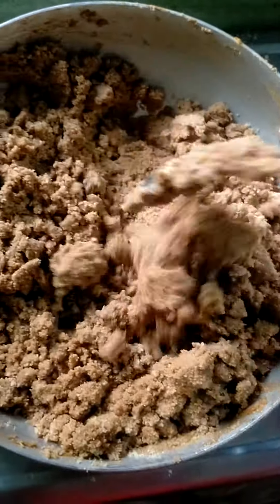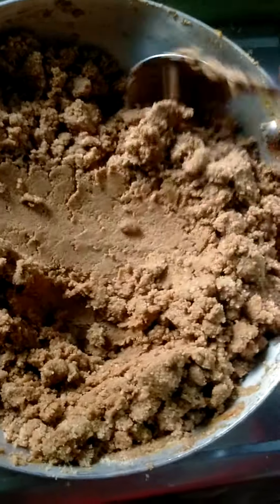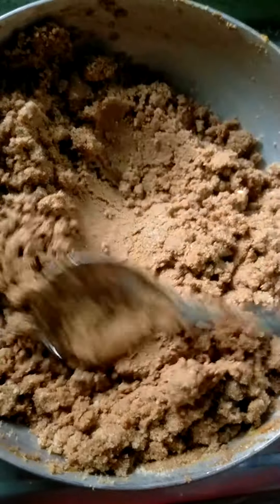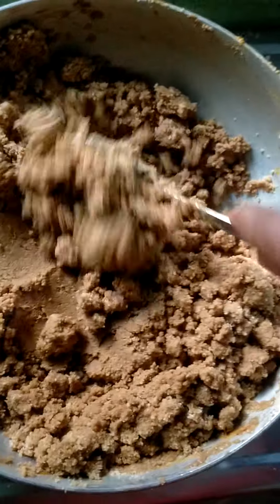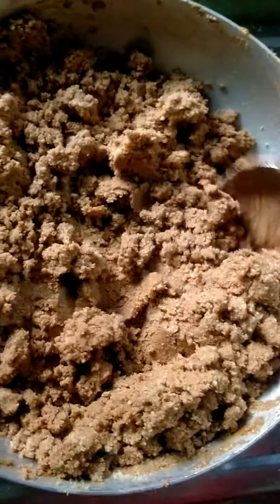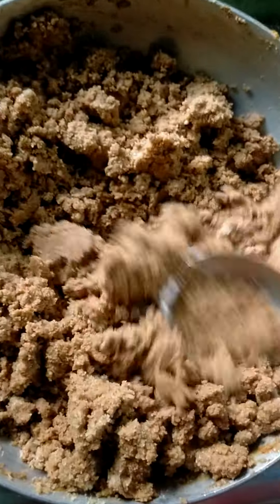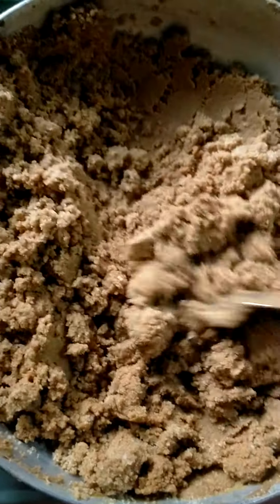7 June 2022